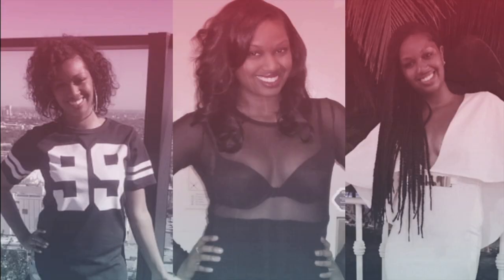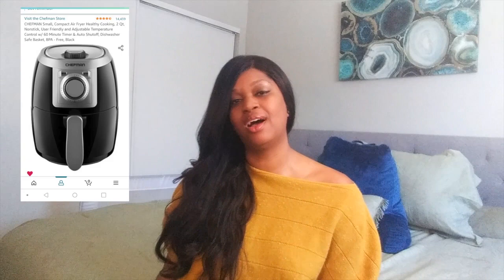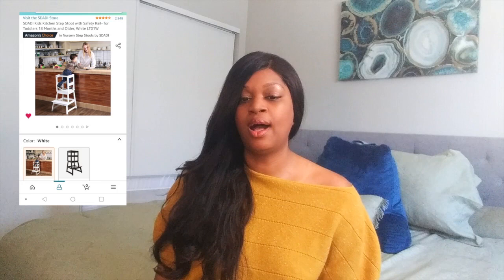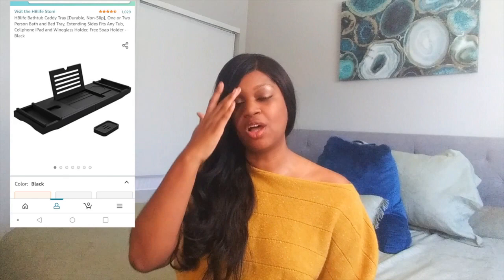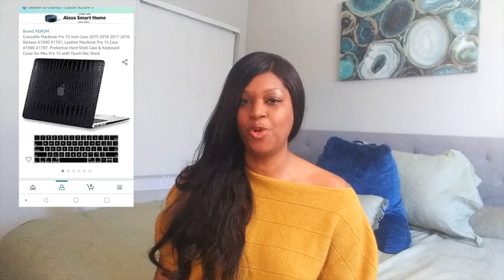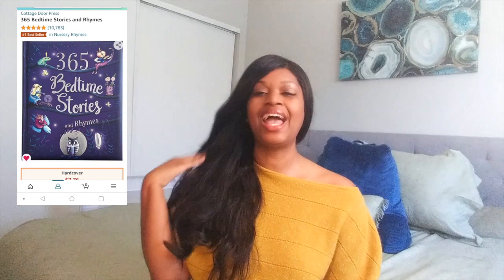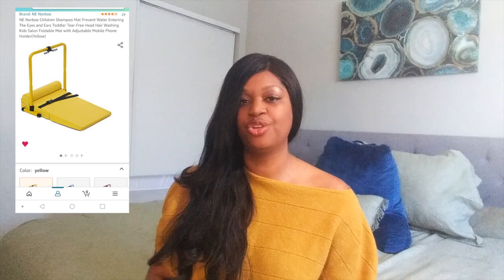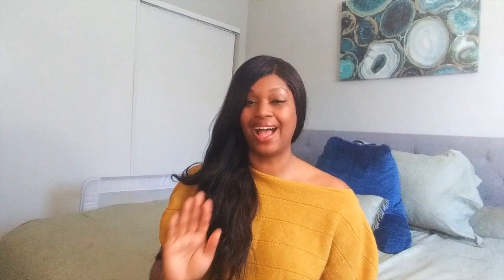SINGLE MOM AMAZON MUST HAVES | AMAZON HAUL | SHOPPING | TOP PRODUCTS TO BUY | AMAZON TOP 25 | 2022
Hi Luvs! Watch this video as I name my top single mom must have items from Amazon! See below for links of all items mentioned.

Amazon Products Mentioned:

Go Girl Planner & Appt book
Go Girl Appt book
Amazon fire hd 10 tablet
Baby gate
Chefman Airfryer
Raycon earbuds
Kitchen step stool
Mushie snack cup
Dreft stain remover
Toddler plates
Bath pillow
Bathtub caddy tray
Electric wine aerator
Princess tent
Tea strainer
Foam playset
Crocodile maxbook case
Shaun the sheep ride on suitcase
Airfryer cookbook
365 bedtime stories & rhymes
Childrens shampoo mat
Stori Audrey Stackable cosmetic organizer
Utility cart
Hillife steamer
Brita water pitcher